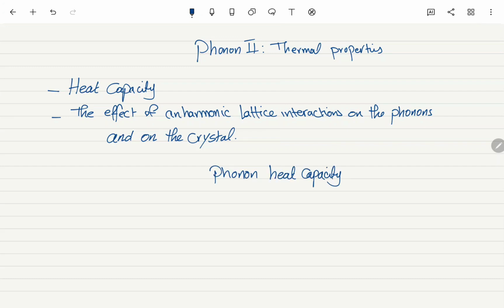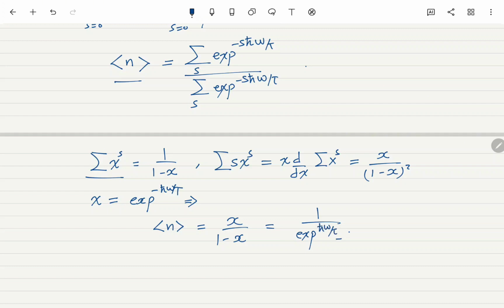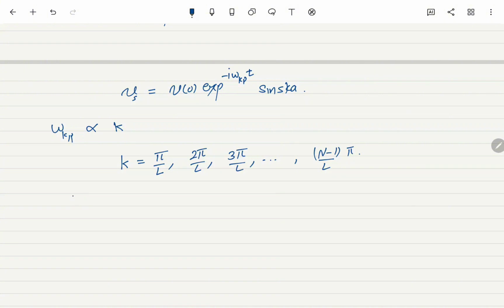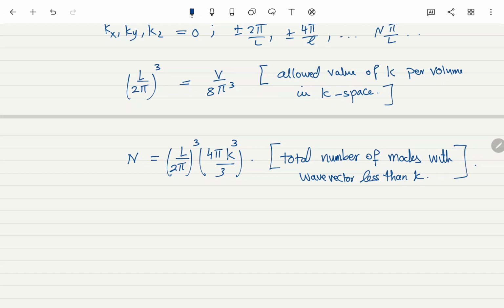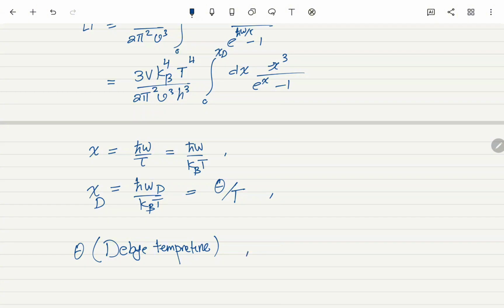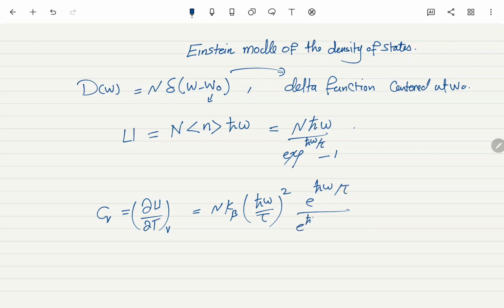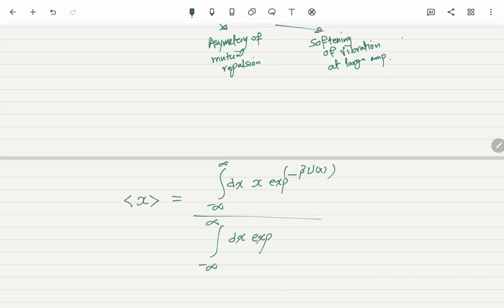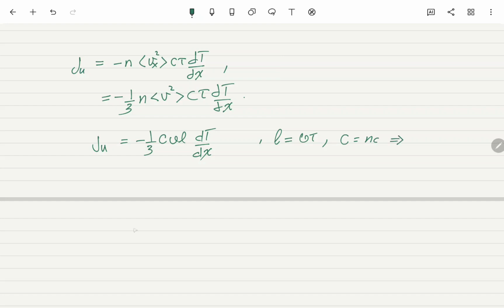Phonons II: Thermal Properties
PHONON HEAT CAPACITY
Planck distribution
Normal mode enumeration
Density of states in one dimension
Density of states in three dimensions
Debye model for density of states
Debye T3 law
Einstein model of the density of states
General result for D(w)
ANHARMONIC CRYSTAL INTERACTIONS
Thermal expansion
THERMAL CONDUCTIVITY
Thermal resistivity of phonon gas